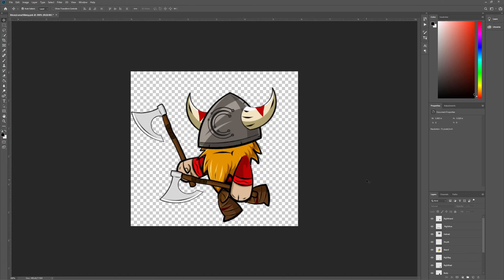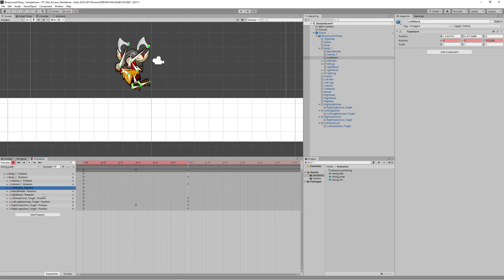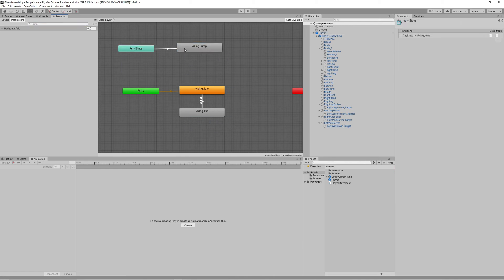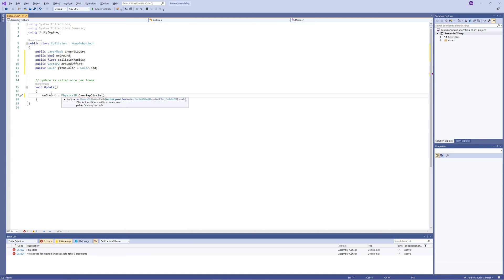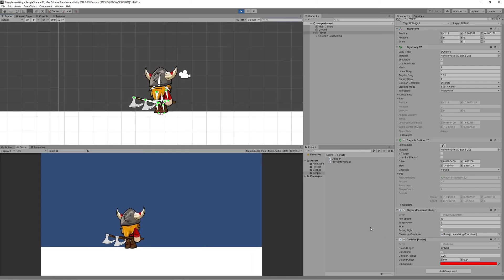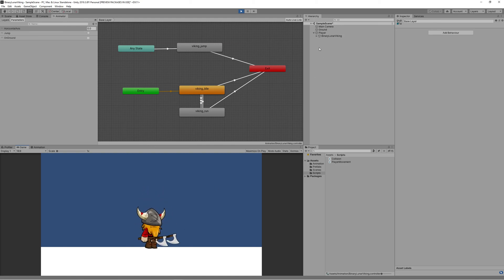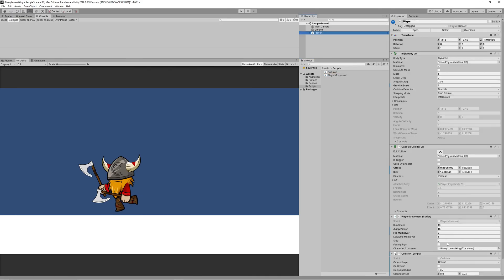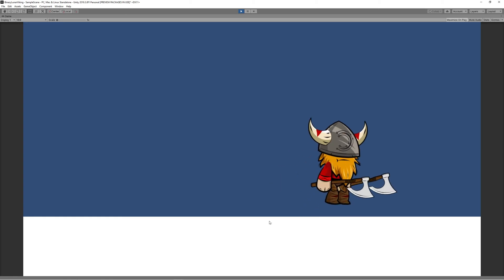Skeletal Jumping Animation Creation and Control Codes (Unity 2D Platformer Part 4)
Learn how to createskeletal  jumping animation and all related controls codes and animator transitions in addition to creating collision to detect if the player is grounded or not.